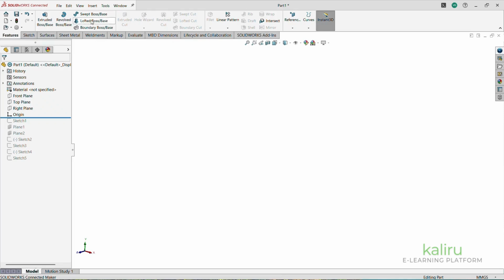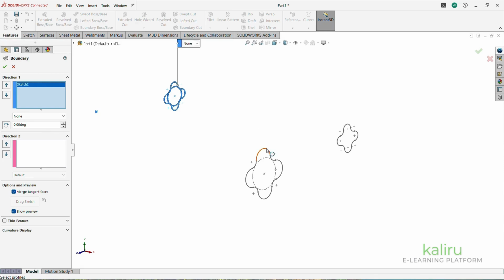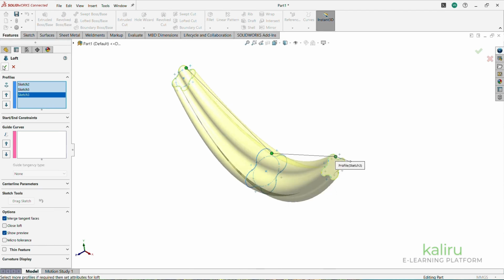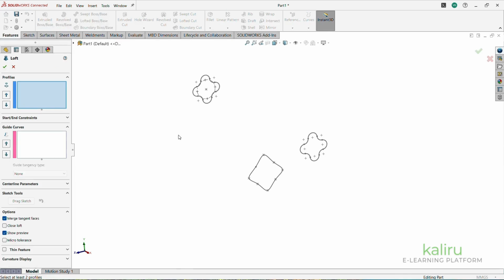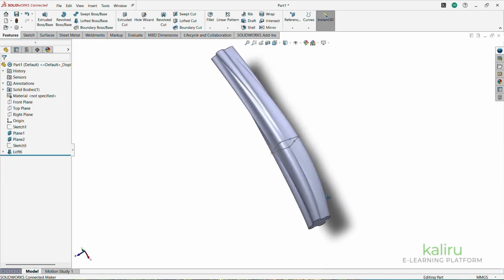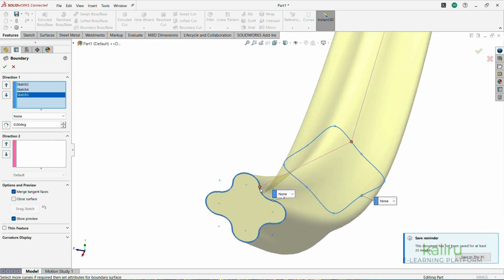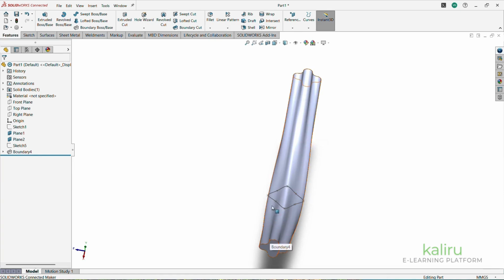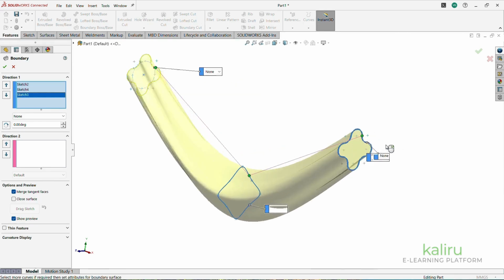Solidworks tutorial | Common Mistakes doing in Solidworks | English | Kaliru | vignesh